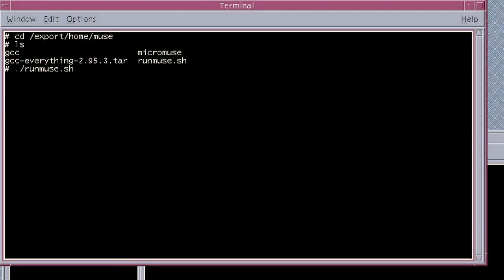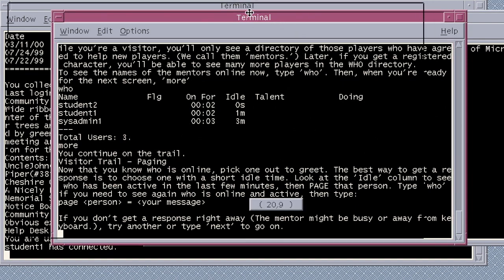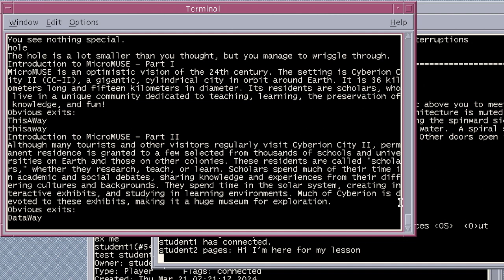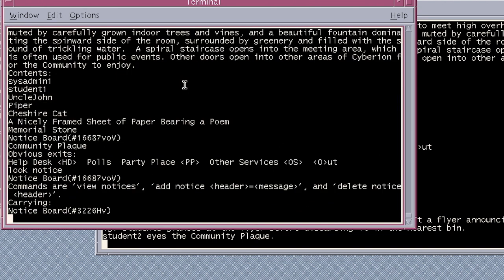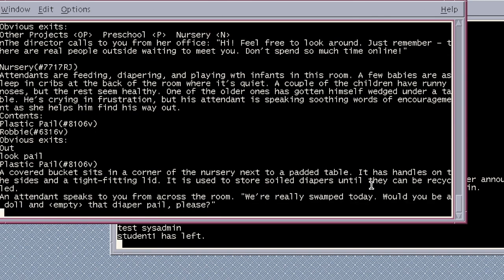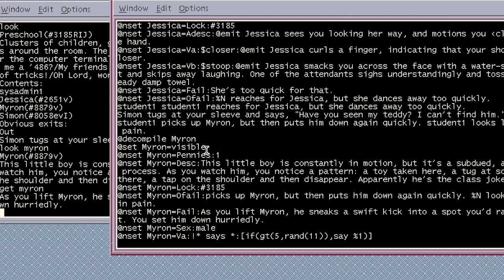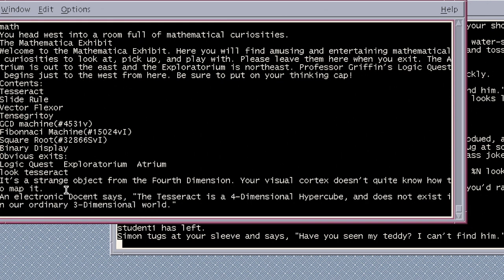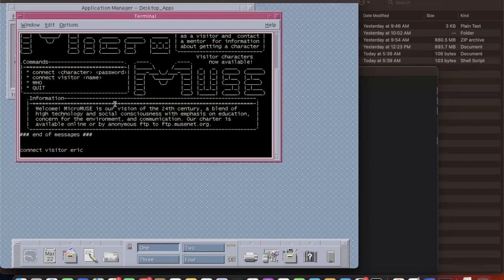Running your personal copy of MicroMuse on a modern Mac or PC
Enjoy this tour of the MicroMUSE environment from the 1990s.  Learn how to download your own copy of it and run it in the QEMU emulator.

Read the README.txt file for setup information.